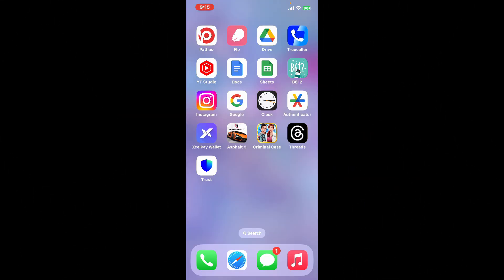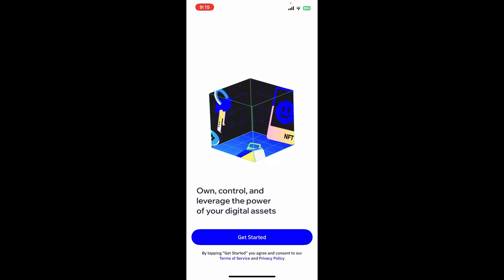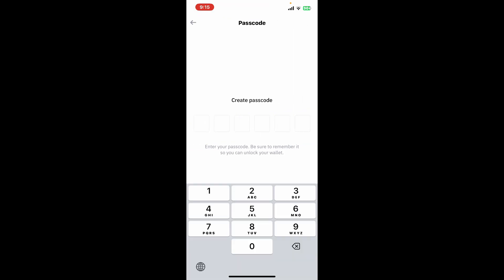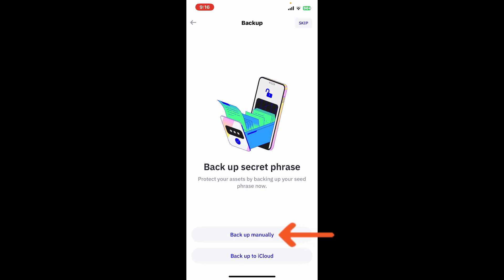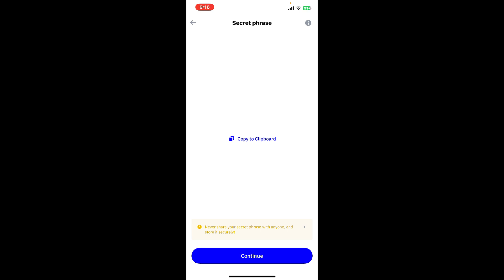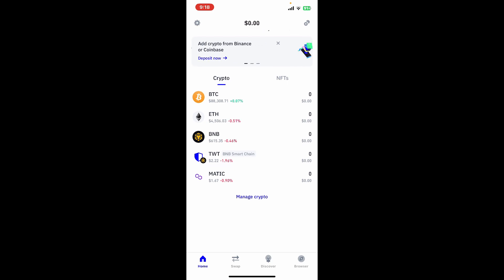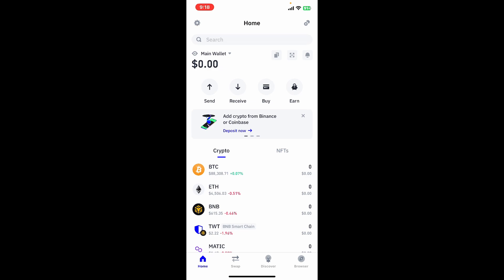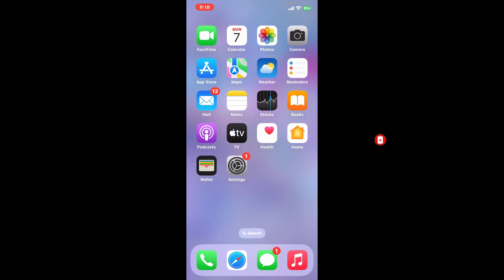How to Sign Up Trust Wallet Account 2024? Create New Trust Wallet Account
Embark on your cryptocurrency journey with our step-by-step tutorial on signing up for Trust Wallet. Whether you're new to crypto or exploring a new wallet, this comprehensive guide ensures a seamless registration process. Watch now to get started on your Trust Wallet adventure!